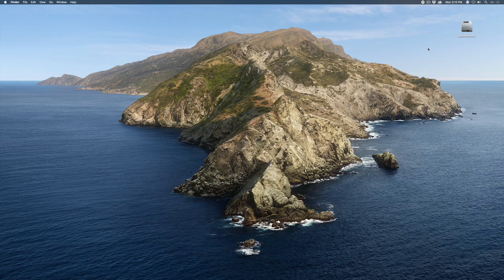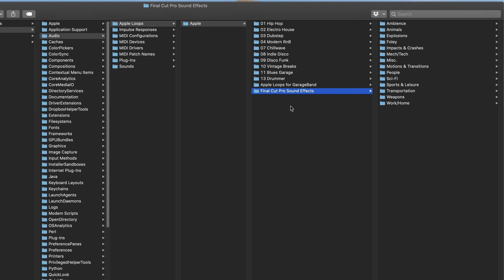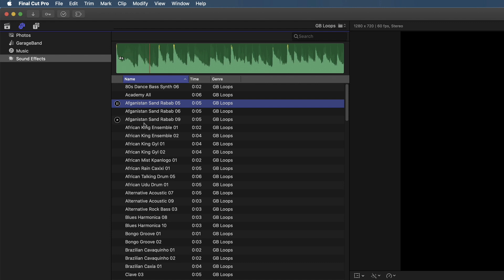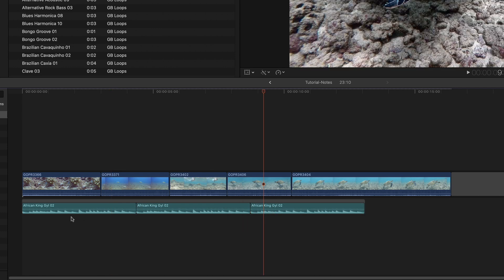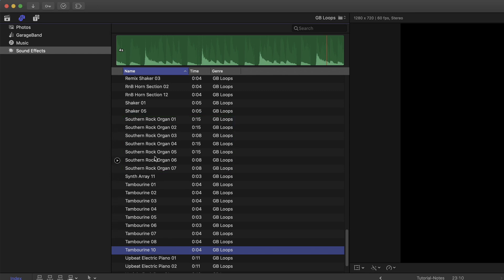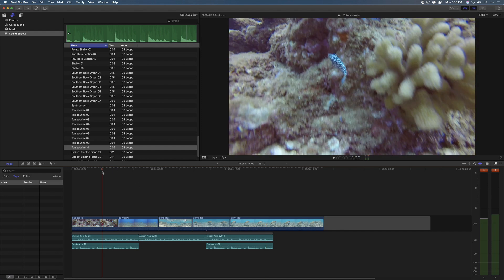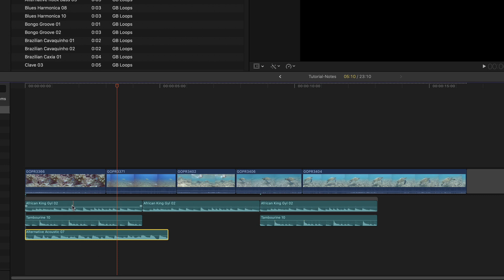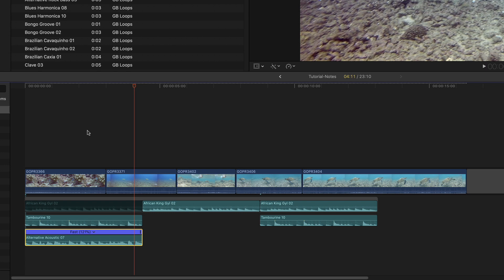MBS 487 GarageBand Loops in FCPX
In this video Steve shows you how to make GarageBand loops available within Final Cut Pro X. Check out our Final Cut Pro X tutorials

Topics Covered:

Where to copy loops in the Finder
How to access loops in Final Cut Pro X
How to match loops with each other
How to change loop tempo